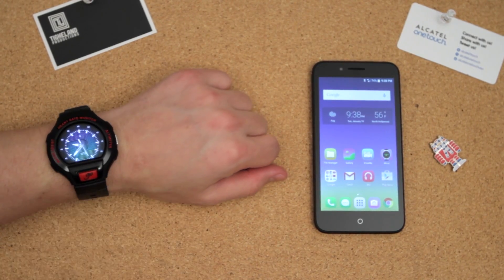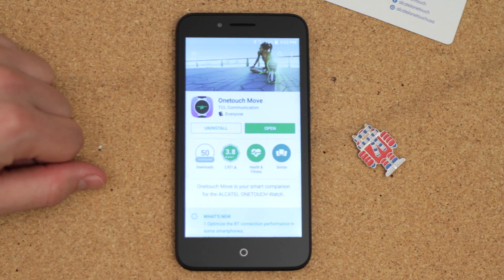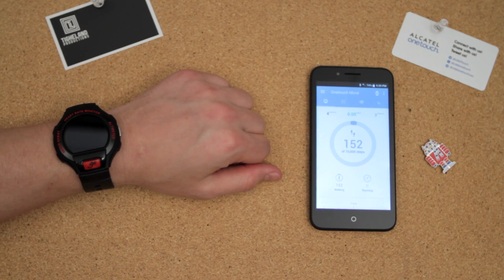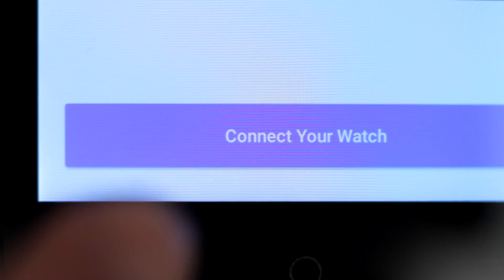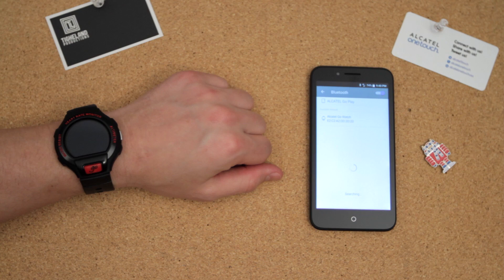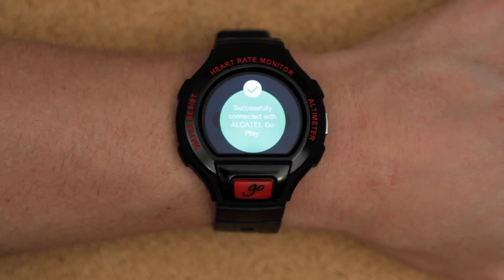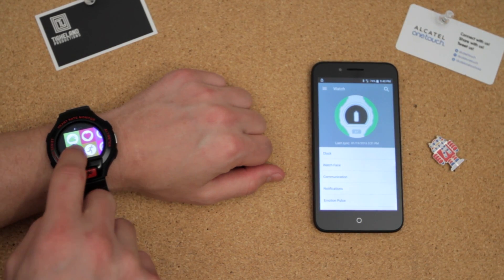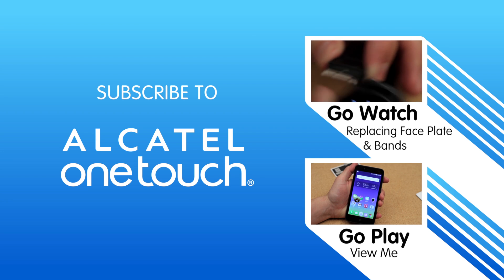ALCATEL ONETOUCH GO WATCH - How to Pair Using Bluetooth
Learn how to pair the ALCATEL ONETOUCH GO WATCH with your smartphone using Bluetooth.